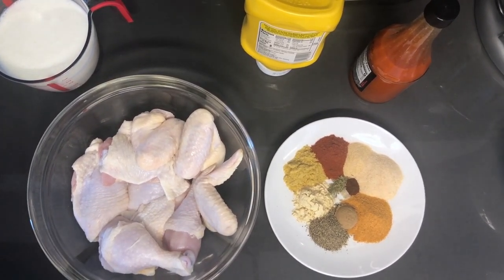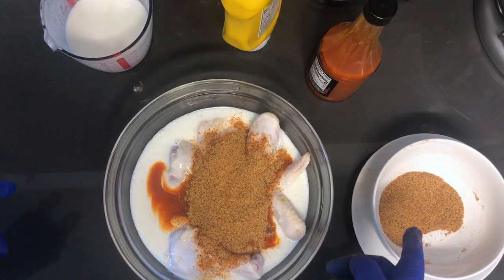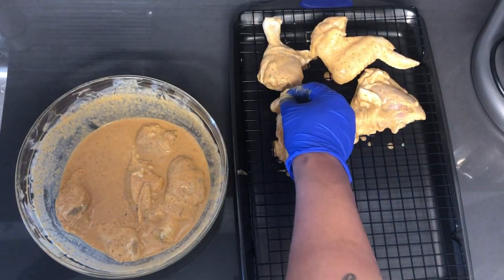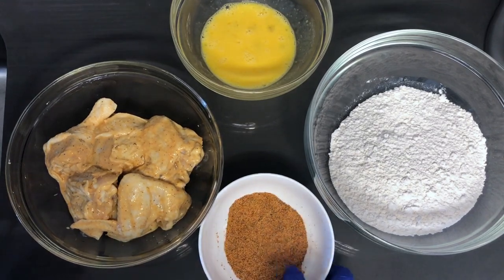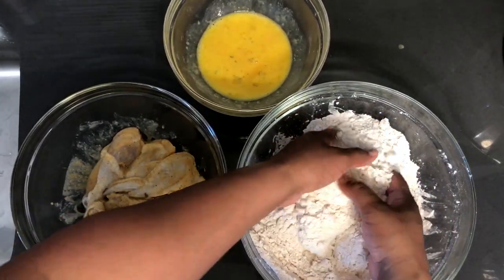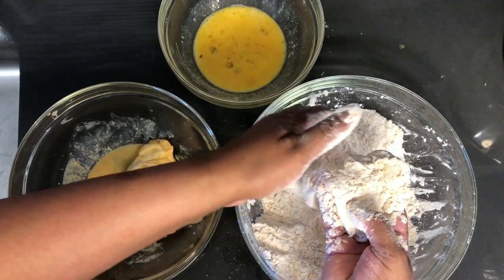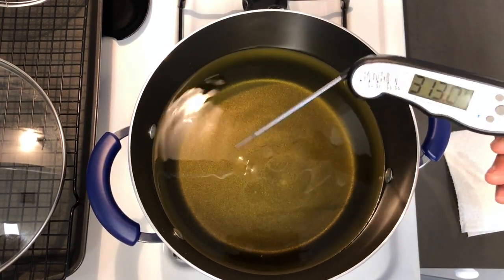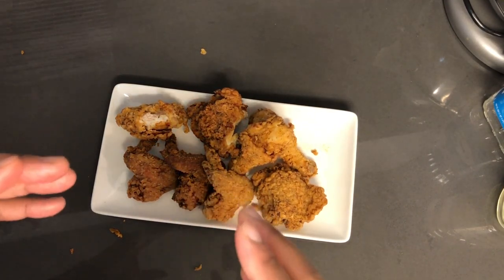Crispy Buttermilk Fried Chicken Recipe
This recipe is just perfect! The spice blend is amazingly well balanced and if you have a bigger batch to fry just double the ingredients..

Ingredients:
3 1/2 cups of flour
1 cup of buttermilk
1 1/2 teaspoon of black pepper
1 Tablespoon of ground mustard
1 Tablespoon of chicken boullion
1 Tablespoon of paprika
1 teaspoon of garlic powder
1 Tablespoon of onion powder
1 Tablespoon of all purpose seasoning salt
1/2 teaspoon of dried thyme
1/2 teaspoon of white pepper
1 teaspoon of brown sugar
2 Tablespoons of hot sauce
2 eggs

Instructions:

1. In a large bowl add cleaned and patted dried chicken with buttermilk, 1/2 of season blend, yellow mustard and hot sauce. Mix and marinade in the fridge for 2-24 hrs.
2. After marinade let the chicken sit out for 30-40 mins until almost room temp
3. Remove from marinade and let excess buttermilk drip off
4. Add leftover half of season blend to flour mixture
5. Add chicken to 2 beaten eggs then flour
6. After flouring the chicken let it sit for 5 mins
7. Then fry the chicken